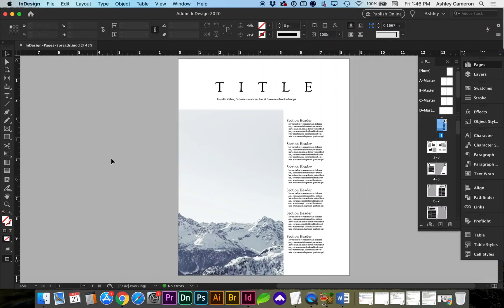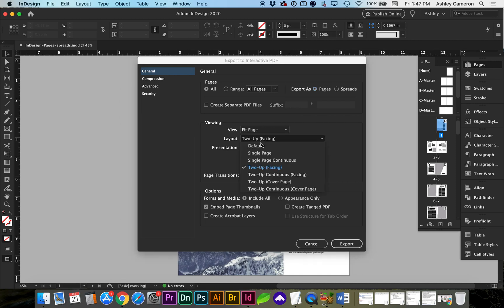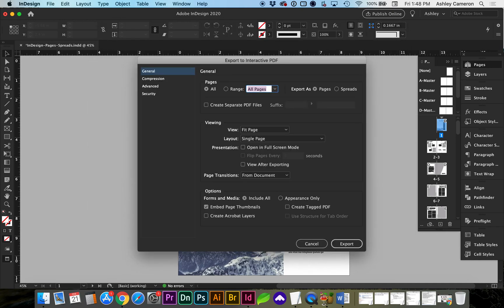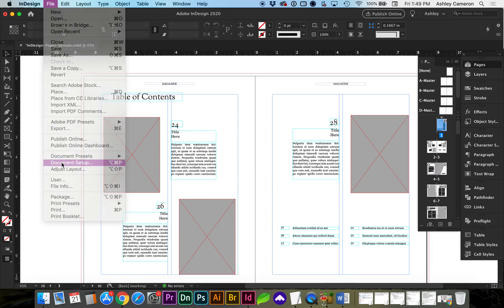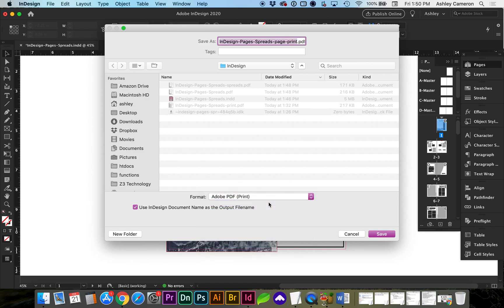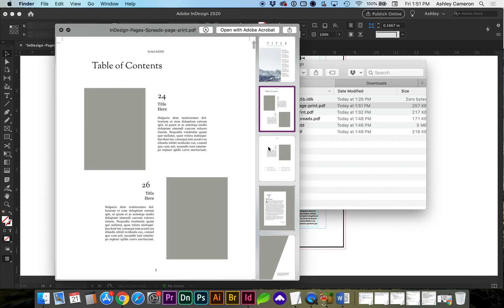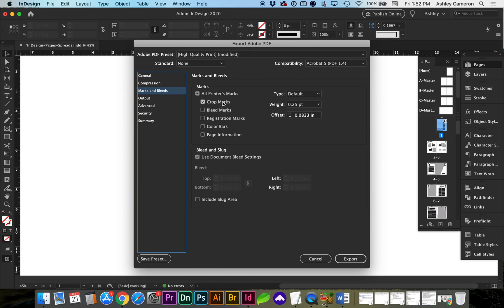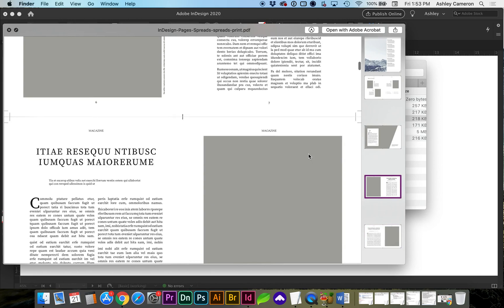Save as Pages or as Spreads and with Bleed and Crop Marks for Print | Adobe Indesign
Learn how to save your document for a client or for print with bleed and crop marks. Here are some tips for saving file size for emailing, preparing your document for print, and saving in either pages or spreads view.